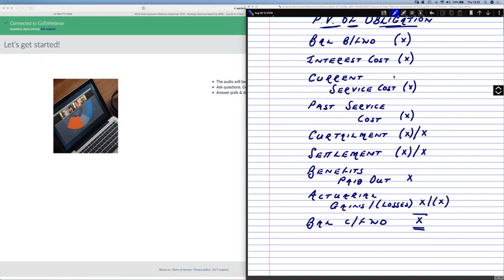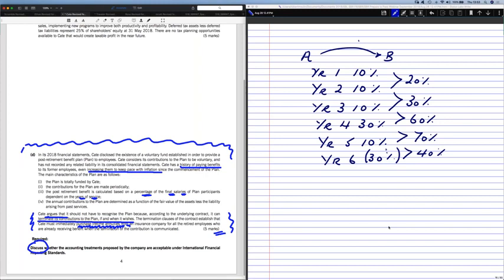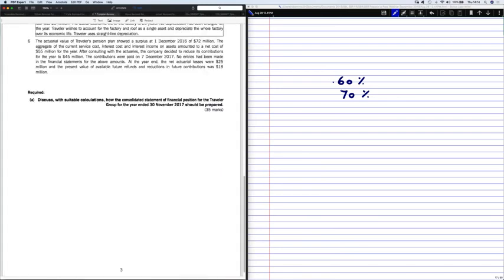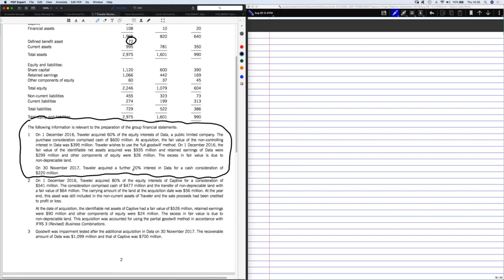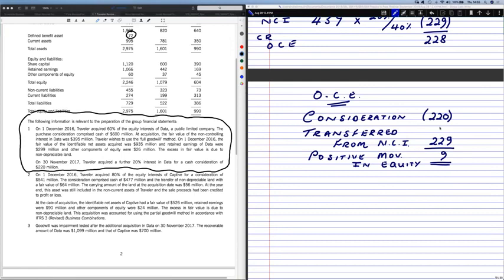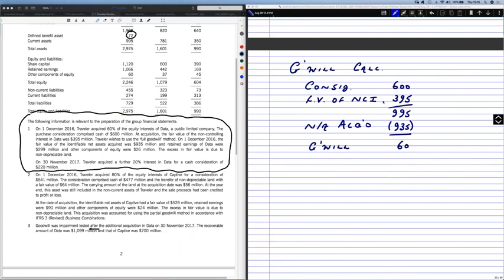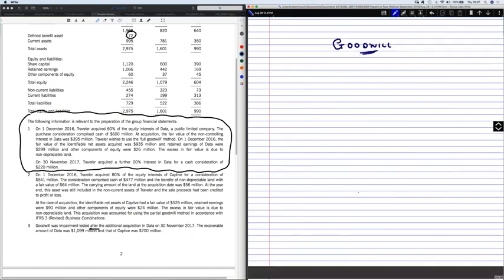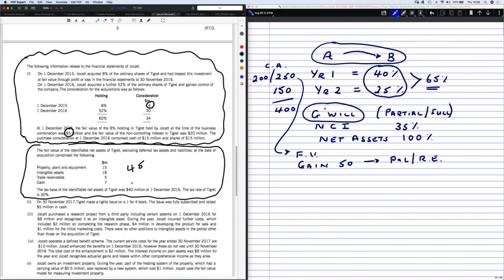ACCA SBR Strategic Business Reporting Practice to Pass Sep 2018 by Robert Moulin Day 03 YouTube